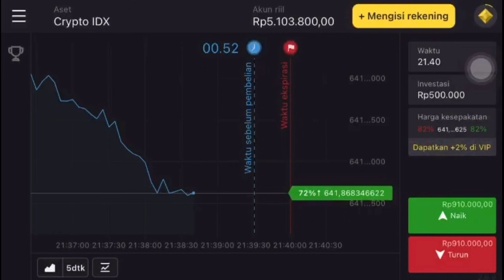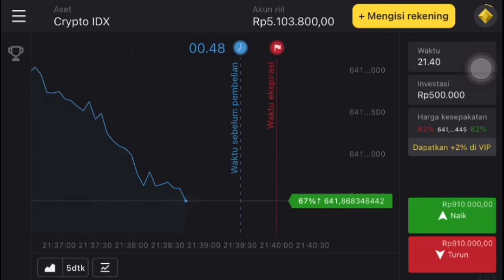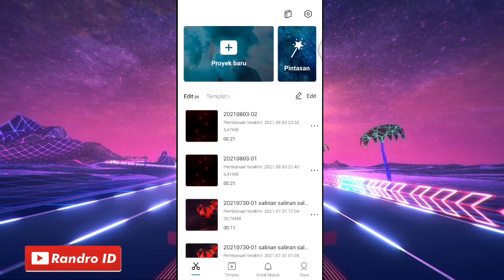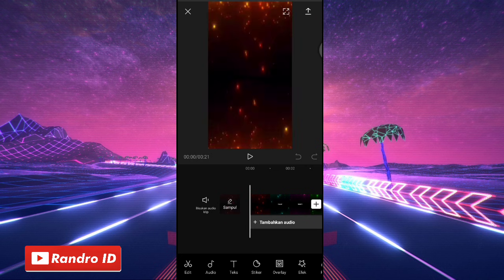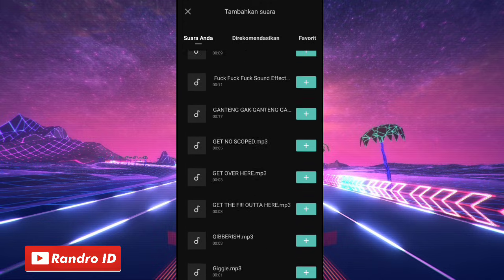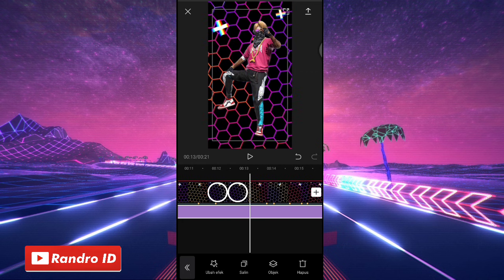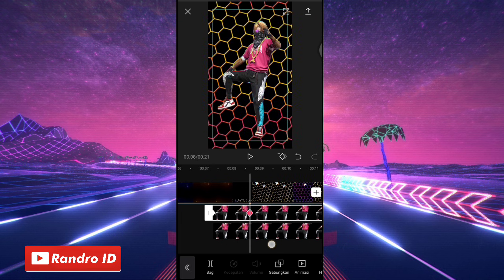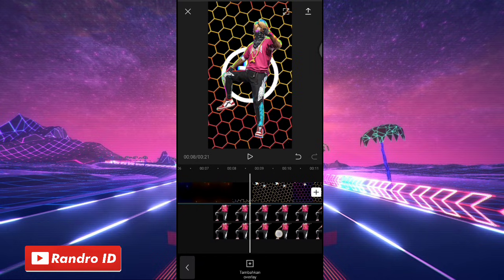CARA EDIT VIDEO JEDAG JEDUG ( DJ LOST SAGA - WILD WEST ) DI CAPCUT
CARA DOWNL0AD DI IFILE :
masuk link lalu pilih GET LINK
lalu tunggu 15 detik kemudian klik tulisan DOWNLOAD yg warna hitam lalu pilih GO

Edit ff , cara ngedit di capcut , jedag jedug capcut seperti alight motion , preset alight motion , jedag jedug 3d capcut , preset jedag jedug am ,preset am , preset sound windah basudara wild west lost saga , jedag jedug premium viral